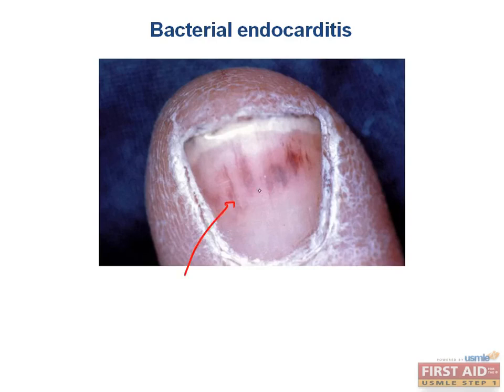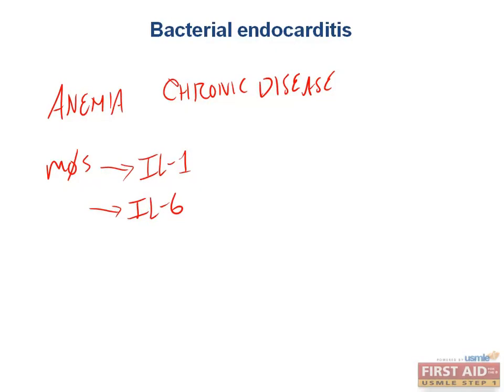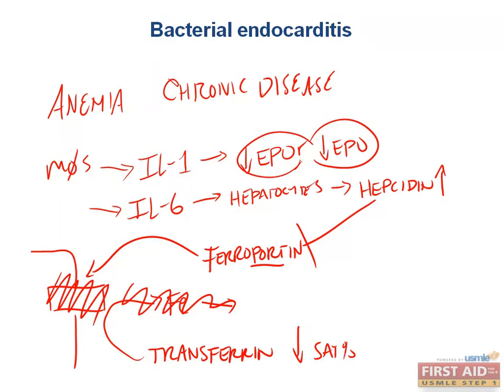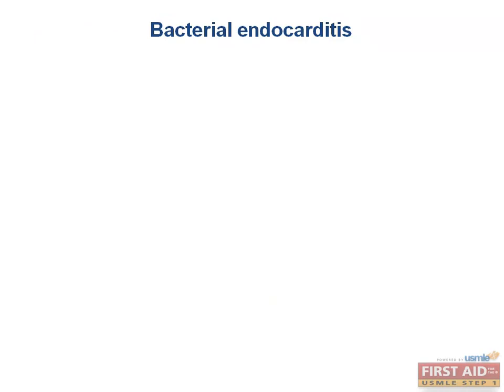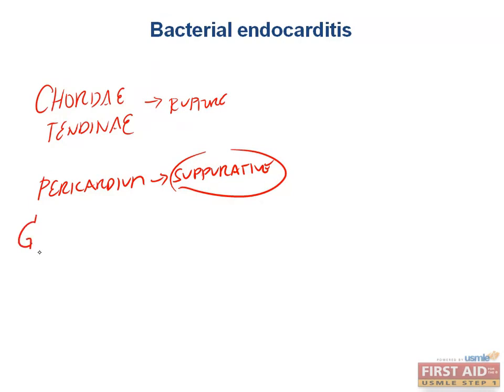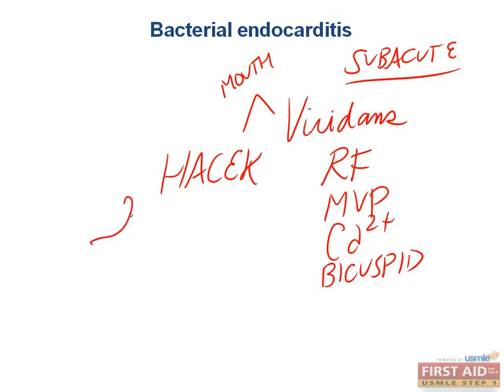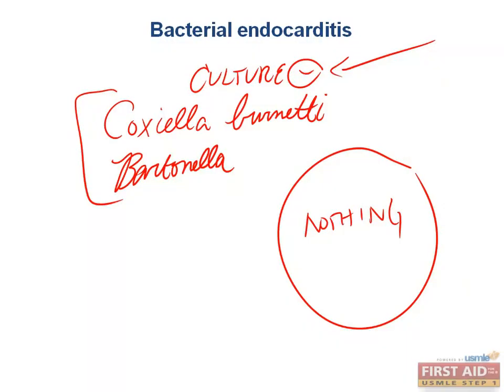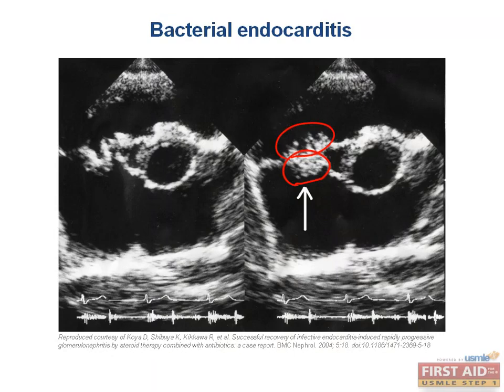Bacterial endocarditis video part2 CVS pathology video part 20 from USMLE First Aid Step one